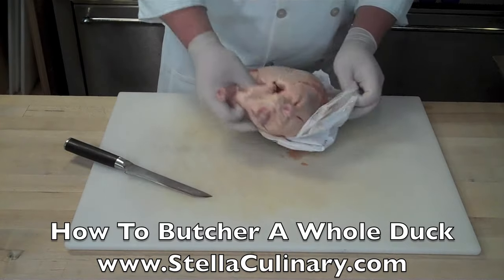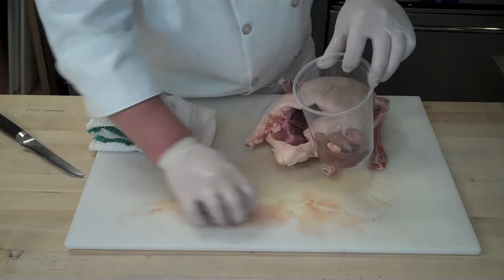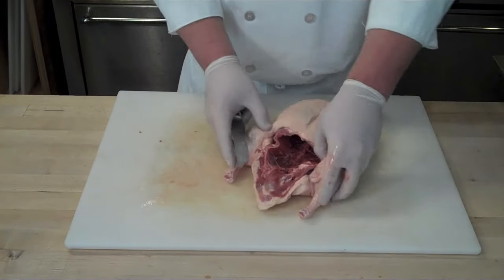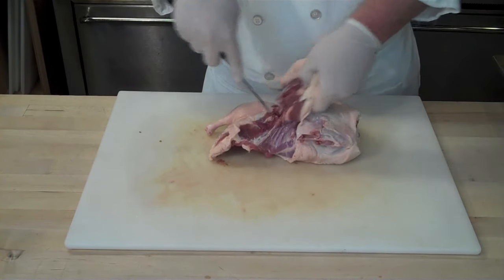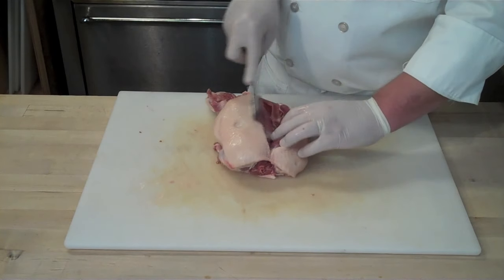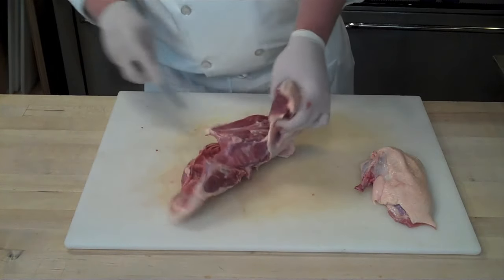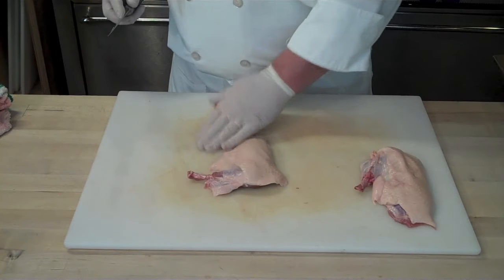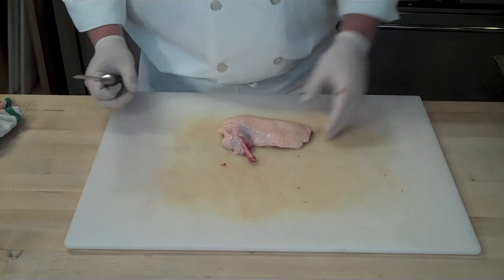How To Break Down (Butcher) A Whole Duck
Questions, comments and supporting information can be found at this episode's show notes

Learn how to break down a whole duck from start to finish. This technique is very similar to breaking down a whole chicken, which was demonstrated in "CKS 27| Butchering A Whole Chicken"

For a more detailed video on how to fabricate an airline breast (as mentioned in this video), watch "CKS 28| Airline Chicken Breast"